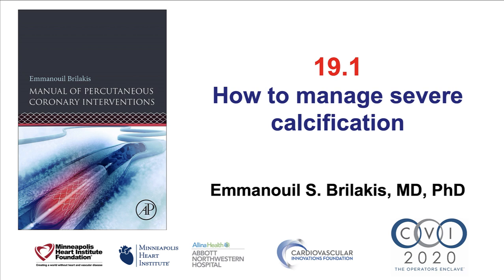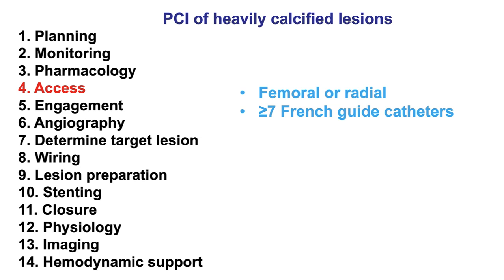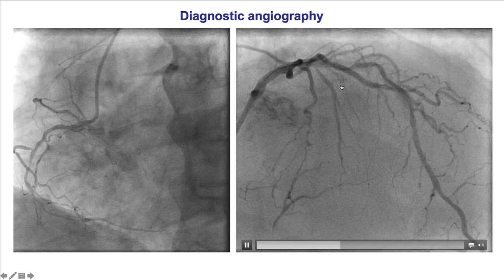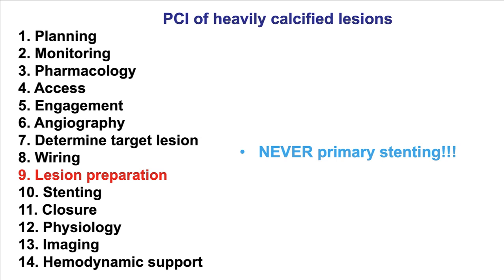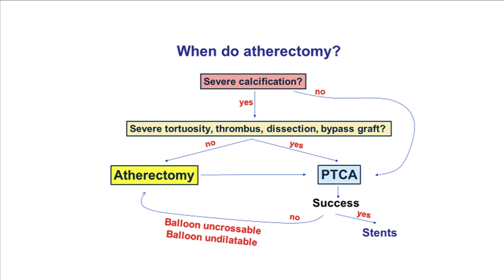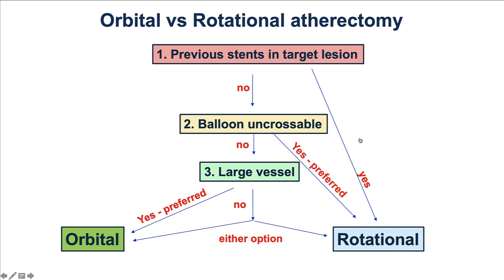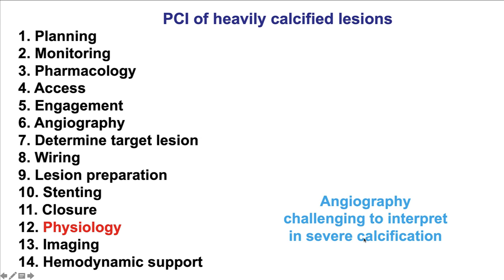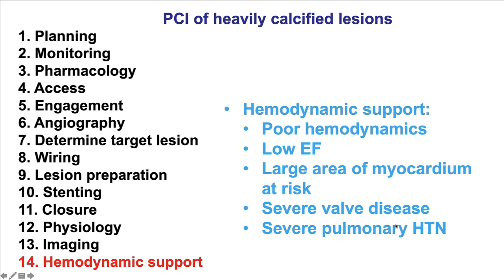19.1 Manual of PCI - Calcification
How to approach PCI of calcified lesions: step-by-step description and troubleshooting.